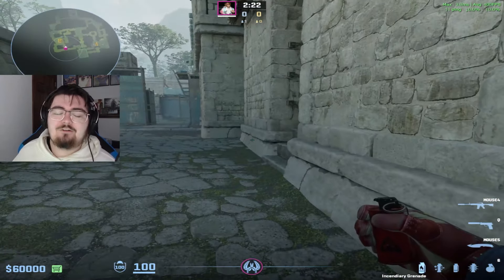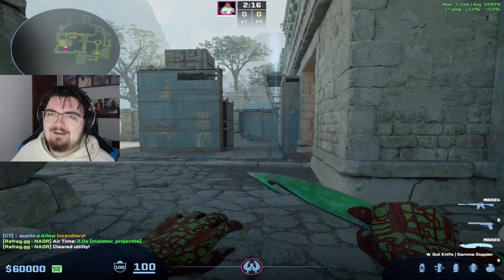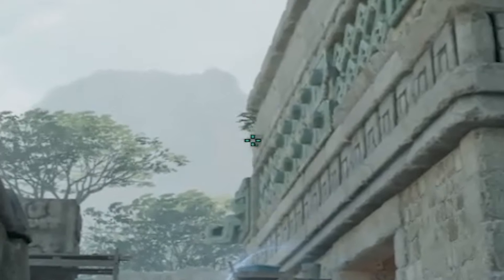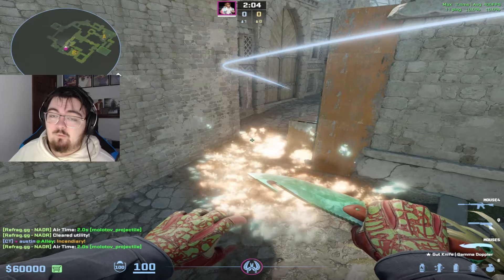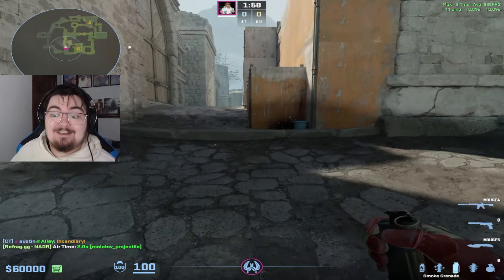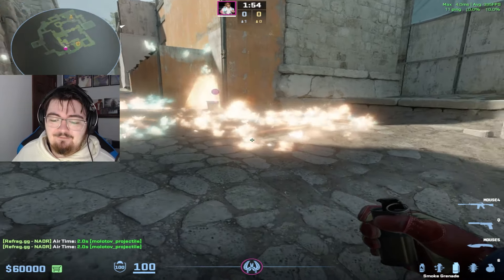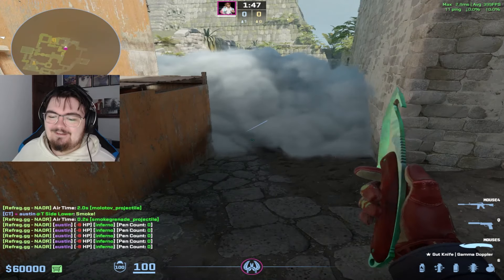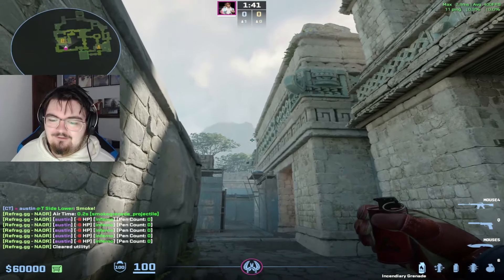this GLITCH is CHANGING THE META on Ancient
valve please fix